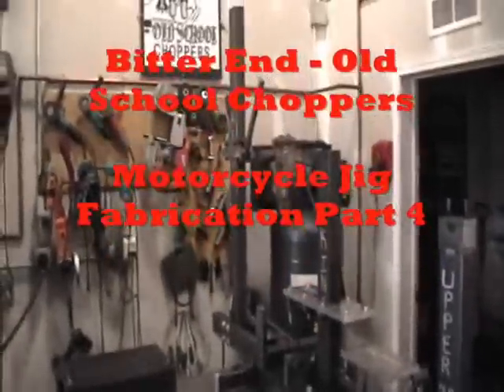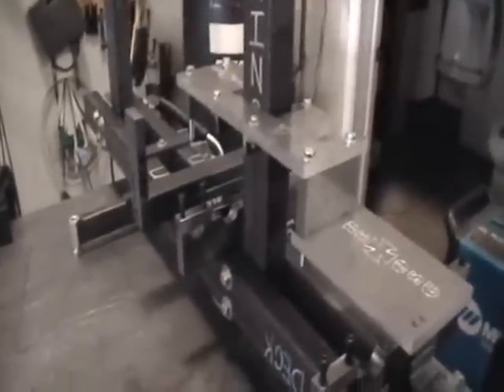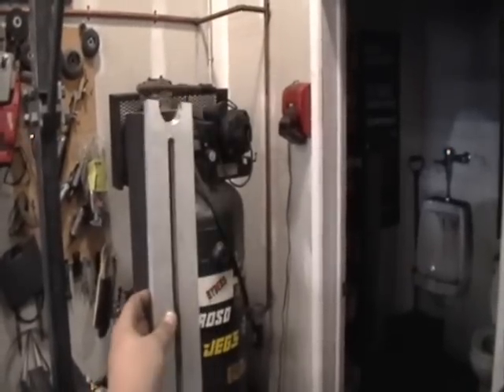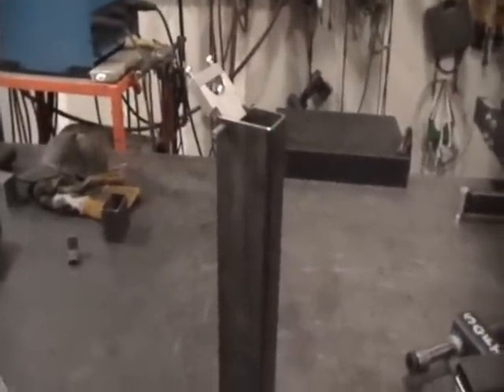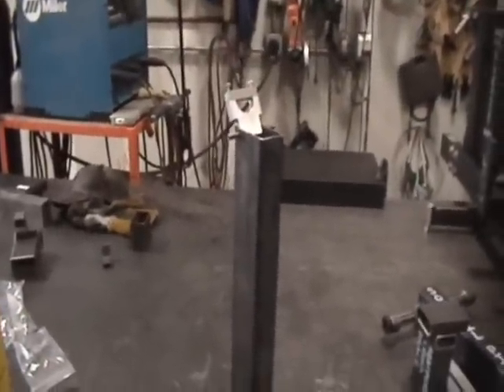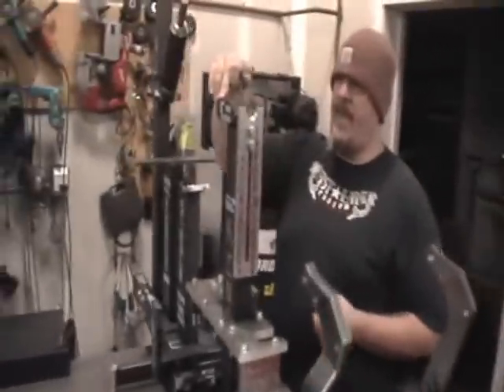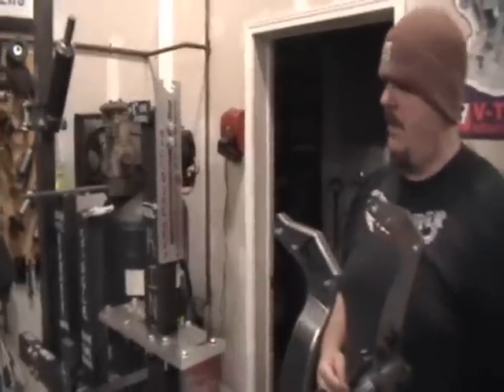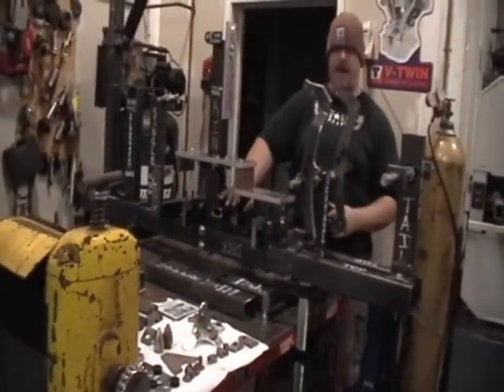Motorcycle Frame Jig Fabrication Part 4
Part 4 of 5. Big T and Big Daddy of Bitter End Choppers present the fourth installation of a 5 part series covering the fabrication of a basic complete motorcycle frame jig. This fourth video covers installation of rear end fixtures and other small incorporated fixtures.